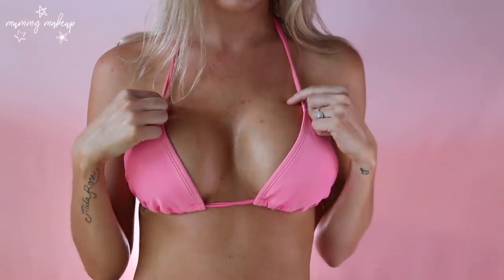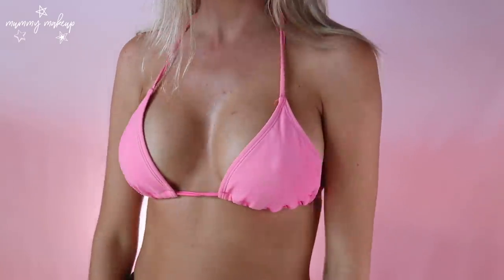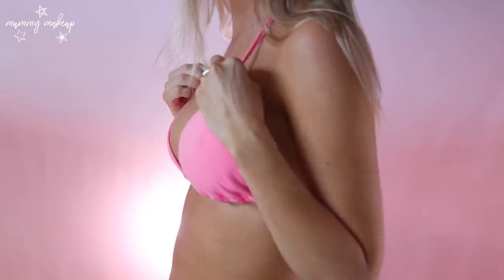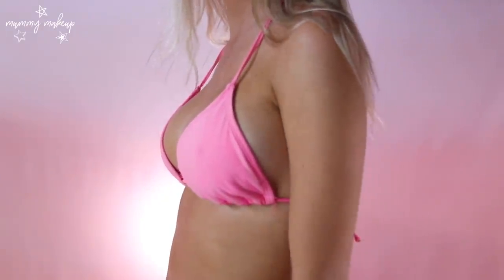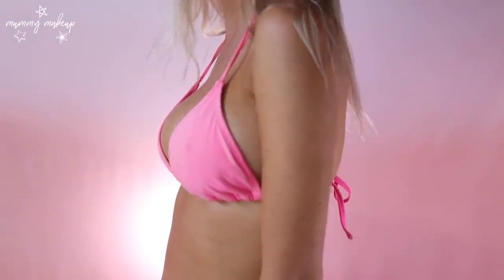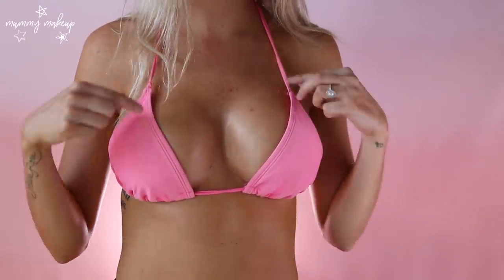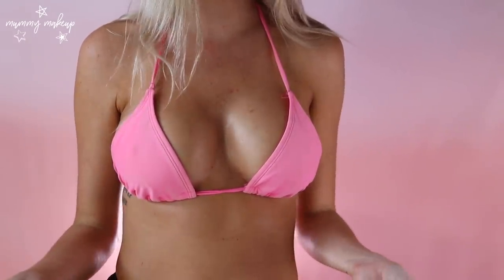BREAST AUGMENTATION UPDATE - 7 WEEKS POST OP - KEIARA MOORE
My Happy Way faves: Chocolate protein powder, Choc Mint Protein powder, Coffee Protein Powder, Berry Protein Powder,BCAA (raspberry) & Greens Powder (Tropical)

My fave Vani-T tanning products: Velocity tanning mouse & gradual tanning cream

** PLEASE NOTE **
I would never promote a product I didn’t love & can’t wait to hear what you guys think about them too!!!

CAMERA EQUIPMENT:
MAIN CAMERA
VLOGGING LENS
ZOOM MONTAGE LENS
MAIN MICROPHONE
WIRELESS MICROPHONE
BACKUP VLOGGING CAMERA
GO PRO
BIG MAIN TRIPOD
LITTLE TRIPOD FOR MAIN CAMERA
MINI TRIPOD FOR G7X

We are a young family that live in northern NSW Australia.
I started YouTube in late Jan 2017 - and am LOVING IT!
My fiancé (Kurt) & I are high school sweet hearts who have been through many up's and downs but always worked through them.. In September 2016 we welcomed our gorgeous daughter Mila into the world who was born with a cleft lip & gum notch. She is such a sweet little girl with a such huge fun, loving personality! In July 2018 we had our second baby - Lincoln, the missing piece to our little family. Our babies are the centre of our universe & we both ABSOLUTELY love being parents!

Thank you so much for all of the support! X

Most of my music I get off Epidemic Sounds, other than that I get music off Youtube & Supplied by artist below:

LUCA BRASI (KURTS FAV BAND!! CHECK THEM OUT!)